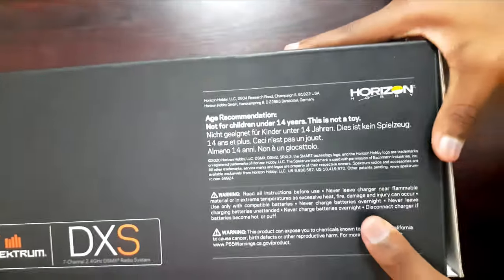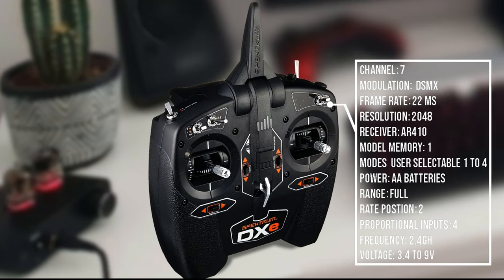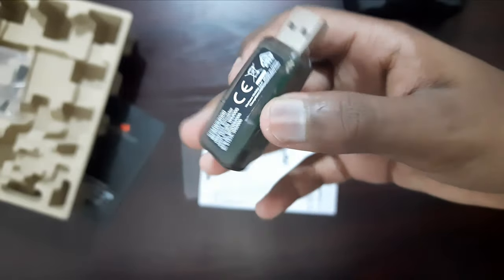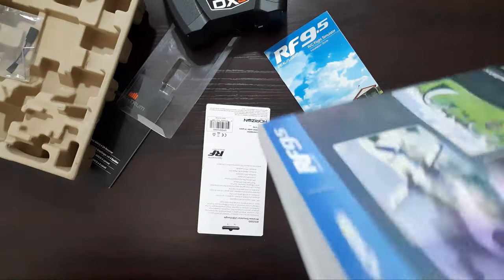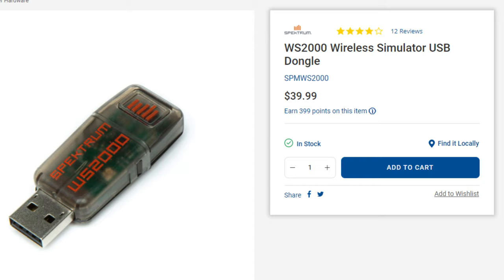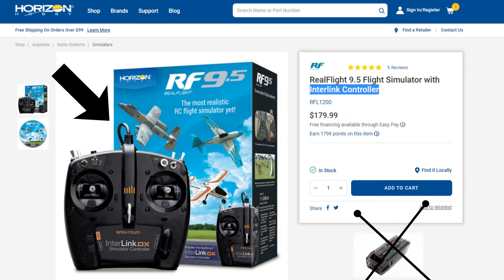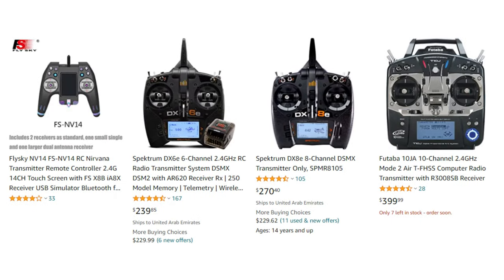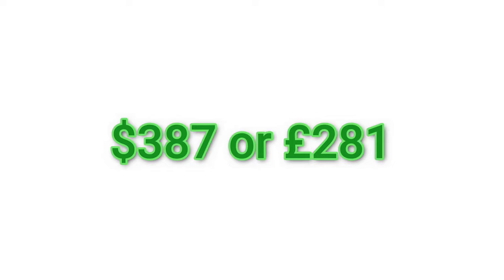RealFlight 9.5 Simulator Unboxing and Review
In This video we're taking a look at the Latest RealFlight Simulator, The RF 9.5, It's a super realistic Flight Simulator
where you can learn how to fly RC Planes and then Fly real Life Planes!
𝗣𝘂𝗿𝗰𝗵𝗮𝘀𝗲 𝗡𝘂𝗺𝗯𝗲𝗿 𝟬𝟭(𝗙𝗼𝗿 𝗙𝘂𝘁𝘂𝗿𝗲 𝗙𝗹𝘆𝗲𝗿𝘀):
Spektrum Dxs Transmitter (wireless) with Receiver:

𝗦𝗮𝘃𝗲 $𝟯𝟵.𝟵𝟴 𝗰𝗼𝗺𝗽𝗮𝗿𝗲𝗱 𝘁𝗼 𝗯𝘂𝘆𝗶𝗻𝗴 𝗮𝗹𝗹 𝗼𝗳 𝘁𝗵𝗲 𝗶𝘁𝗲𝗺𝘀 𝗶𝗻 𝘁𝗵𝗶𝘀 𝗰𝗼𝗺𝗯𝗼 𝘀𝗲𝗽𝗮𝗿𝗮𝘁𝗲𝗹𝘆:
RealFlight 9.5 Flight Simulator Combo with Spektrum DXS and WS2000:

𝗬𝗼𝘂 𝗖𝗮𝗻 𝗕𝘂𝘆 𝘁𝗵𝗲 𝗥𝗲𝗰𝗲𝗶𝘃𝗲𝗿 𝗦𝗲𝗽𝗮𝗿𝗮𝘁𝗲𝗹𝘆 𝗮𝘀 𝘄𝗲𝗹𝗹 𝗷𝘂𝘀𝘁 𝗶𝗻𝗰𝗮𝘀𝗲 𝘆𝗼𝘂 𝘄𝗮𝗻𝘁 𝗶𝘁:
𝗣𝘂𝗿𝗰𝗵𝗮𝘀𝗲 𝗡𝘂𝗺𝗯𝗲𝗿 𝟬𝟮 (𝗙𝗼𝗿 𝗡𝗼𝗻 𝗙𝘂𝘁𝘂𝗿𝗲 𝗙𝗹𝘆𝗲𝗿𝘀):
RealFlight Simulator with Interlink Controller (not wireless):
𝗕𝗲𝗴𝗶𝗻𝗻𝗲𝗿 𝗥𝗖 𝗣𝗹𝗮𝗻𝗲𝘀:
E-flite Apprentice STS 1.5m:

©️ 𝗖𝗿𝗲𝗱𝗶𝘁𝘀 𝗳𝗼𝗿 𝗙𝗼𝗼𝘁𝗮𝗴𝗲 𝘂𝘀𝗲𝗱 𝗶𝗻 𝘁𝗵𝗶𝘀 𝗩𝗶𝗱𝗲𝗼𝘀:
Plane footage:

📝Any Queries or Suggestions? Fill out his form!:
Music Visualizer Credits:
┌┴─┴─┐-┘─┘ Peace Out
(SahimTech)